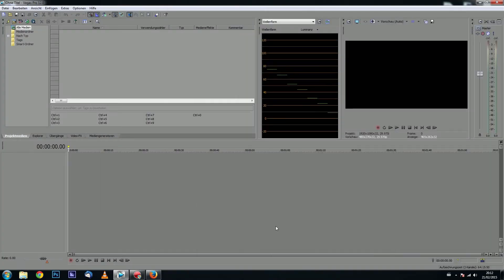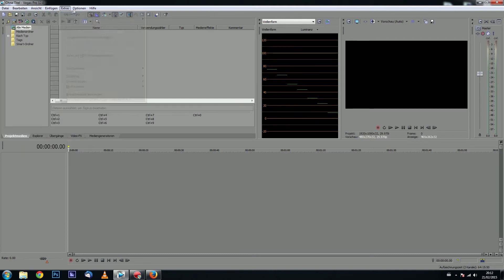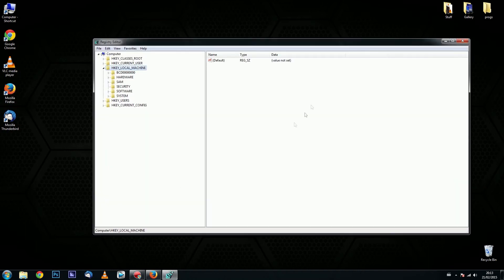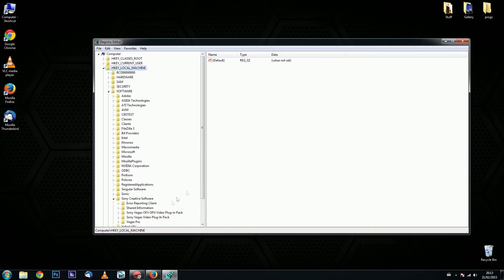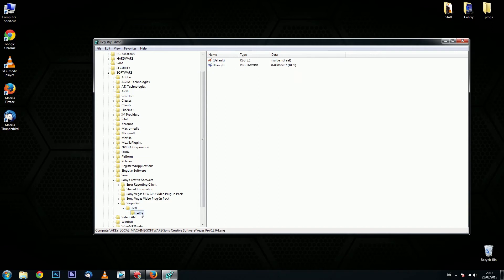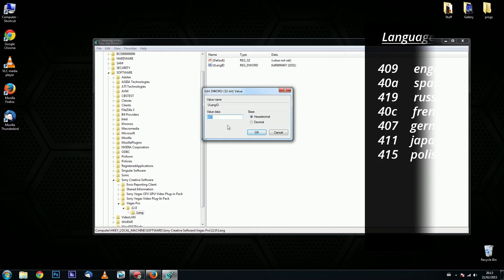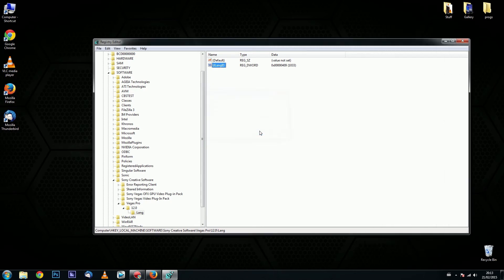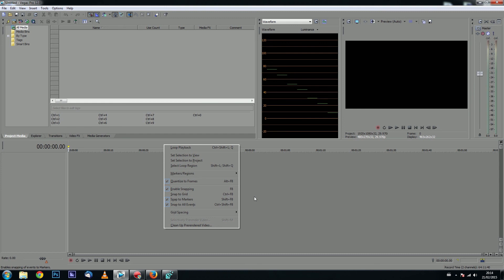How to change language in Sony Vegas Pro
This is a quick tutorial how to change the language in your
sony vegas pro version:

1. Close sony vegas

2. Press Windows start button and type in the search bar:  regedit

3. In the registry editor go to folders
HKey -Local Mashine -- Software -- Sony Creative Software -- Sony Vegas Pro -- Version Number 11 or 12 or 13 -- lang

4. right click on file ulanID --- choose "modify"

5. change the value data

6. restart sony vegas

Here are the numbers for different languages:
40a - spanish
40c - french
407 - german
409 - english
411 - japanese
415 - polish